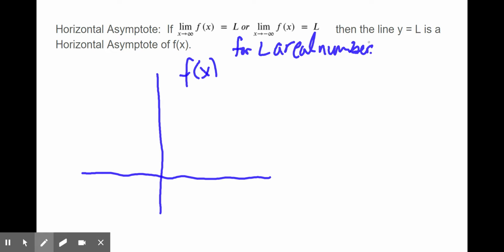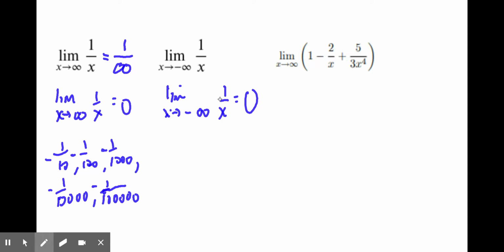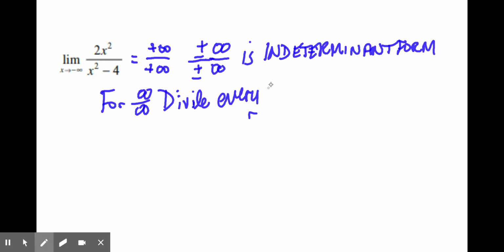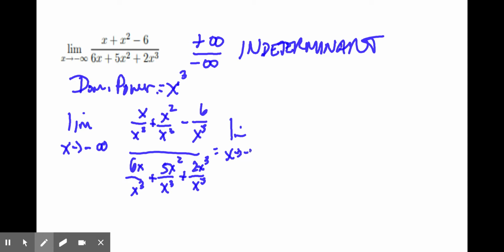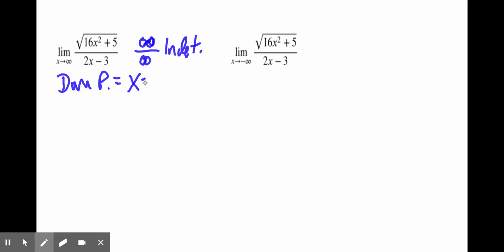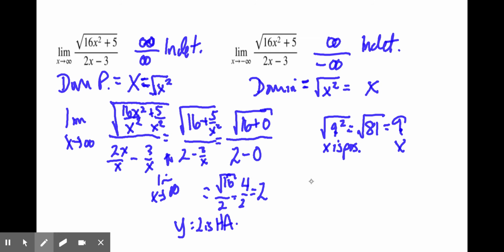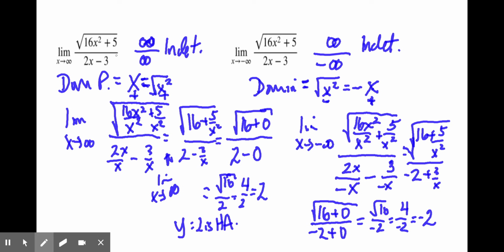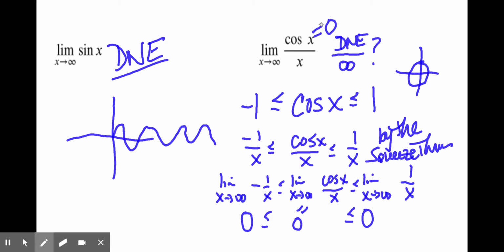1.6 Limits At Infinity